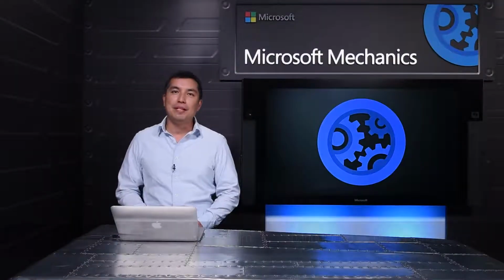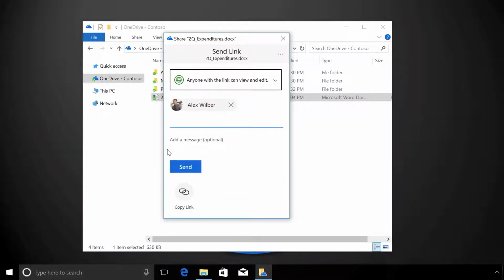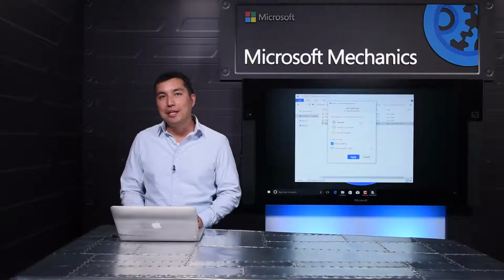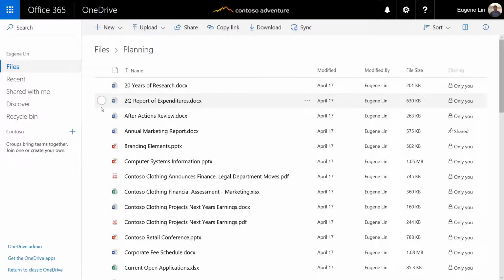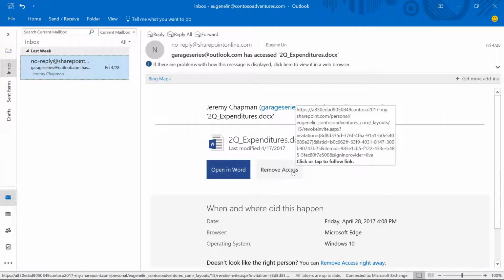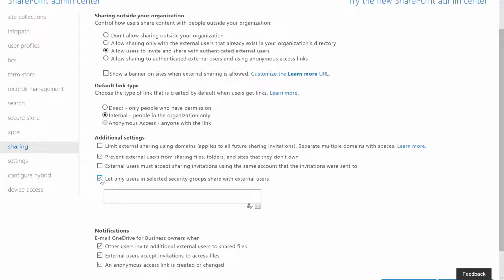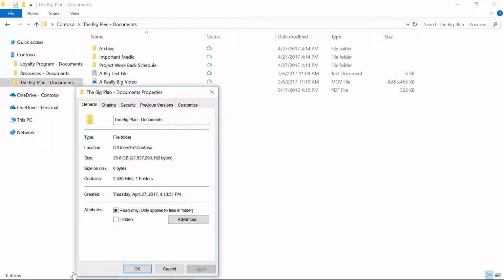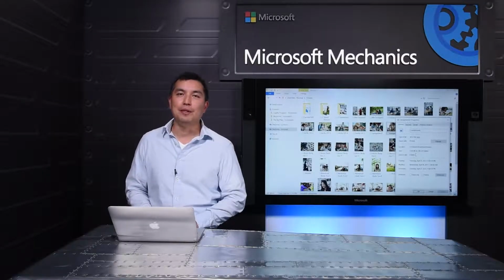OneDrive for Business updates simplified sharing and files on demand